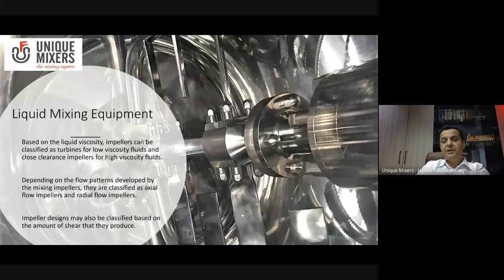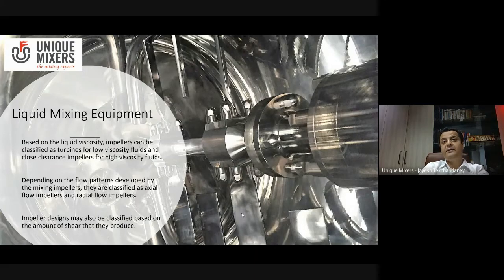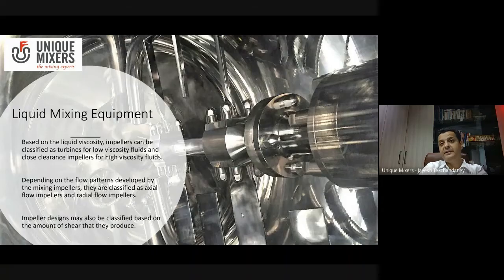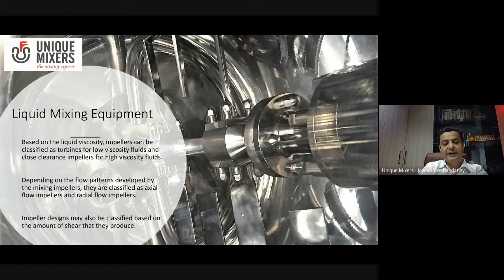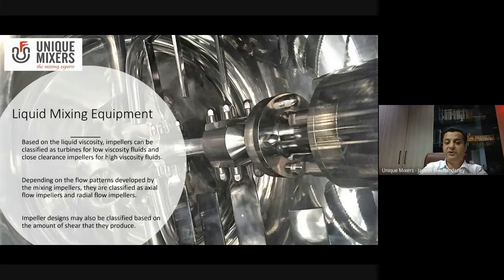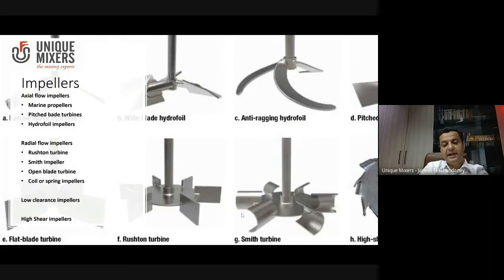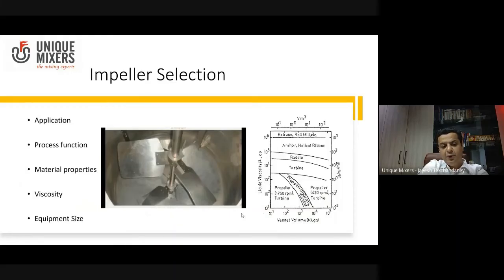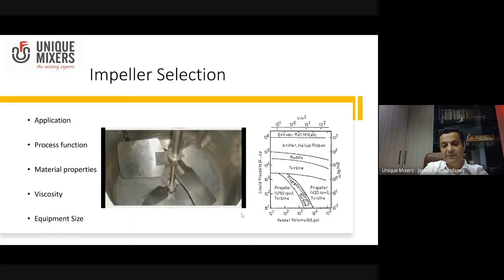9. Liquid Mixing Equipment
Liquid Mixing Equipment

Agitation plays significant role in the success of many process operations.  There is a range of impellers, impeller designs available.  Selection of the most suitable impeller for a given application should be based on an understanding of the process requirements and the physical properties of the material.

The liquid viscosity plays an important role in the selection of impellers in laminar, transitional and turbulent operations.  Based on the liquid viscosity, impellers can be classified as turbines for low viscosity fluids and close clearance impellers for high viscosity fluids. Depending on the flow patterns developed by the mixing impellers, they are classified as axial flow impellers and radial flow impellers.

Some process applications require low shear while others demand high shearing action. Impeller designs may also be classified based on the amount of shear that they produce. The following commonly used impellers are discussed below:

• Axial flow impellers
o Marine propellers
o Pitched bade turbines
o Hydrofoil impellers

• Radial flow impellers
o Rushton turbine
o Bar turbine
o Open blade turbine
o Coil or spring impellers

• Low clearance impellers

• High shear impellers